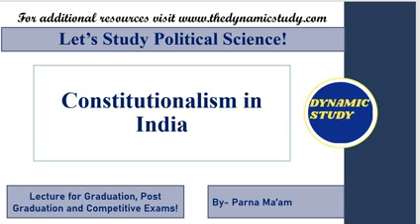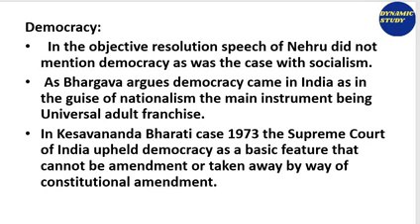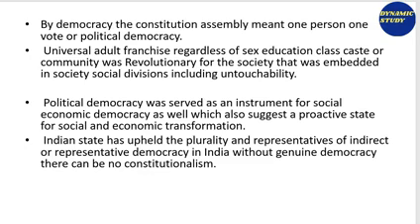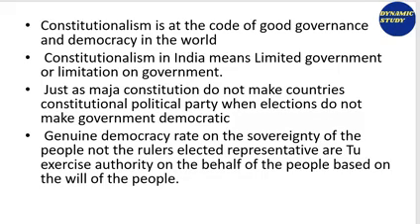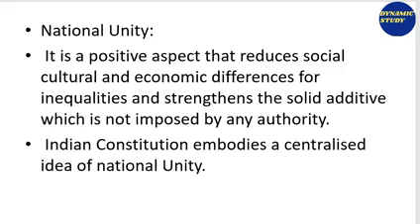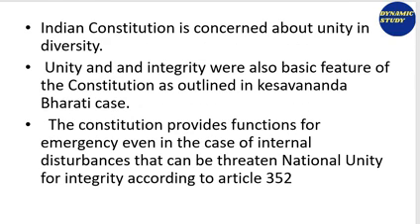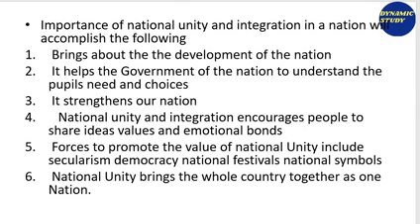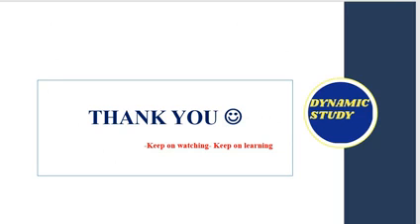Constitutionalism in India